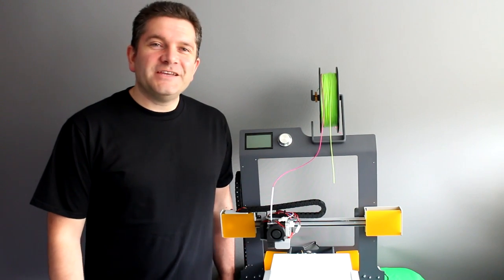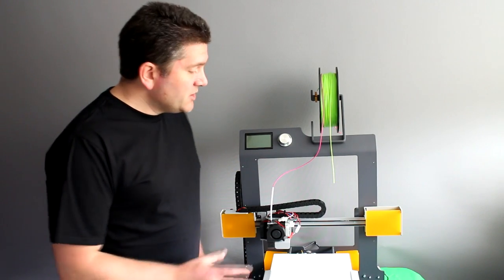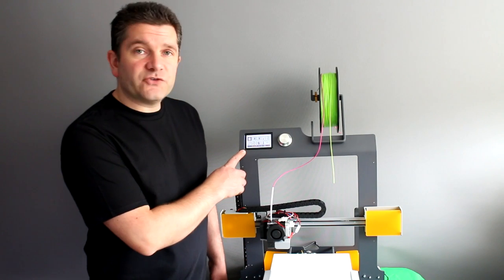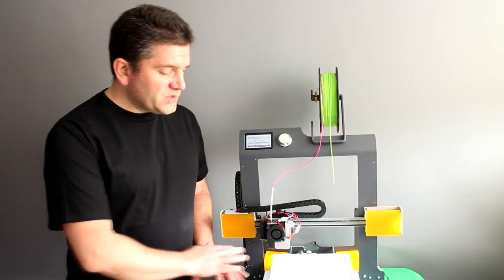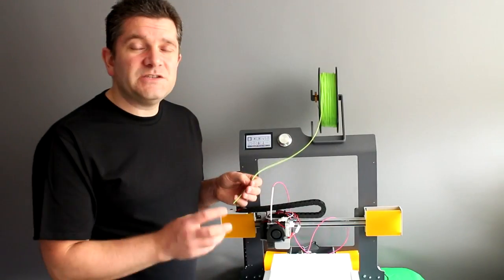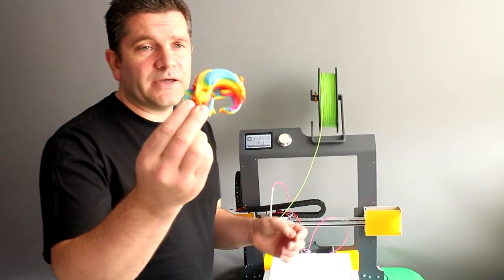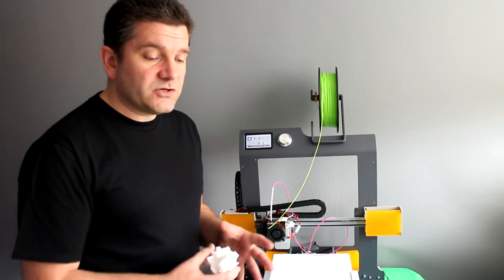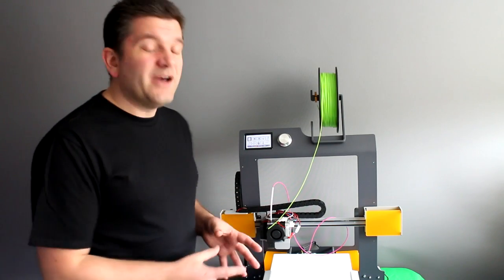BQ Hephestos V2 3D Printer - Overview and review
This is a video overview of the BQ Hephestos V2 3D Printer (pre-production version) - November 2015 - general opinions and 3D Print results.

In the next video we will take a look at the assembly and components of the BQ Hephestos V2 3D Printer.

A further review of the kit assembly and detailed opinions on the BQ Hephestos V2 3D Printer will be